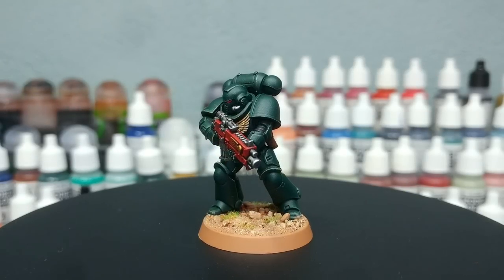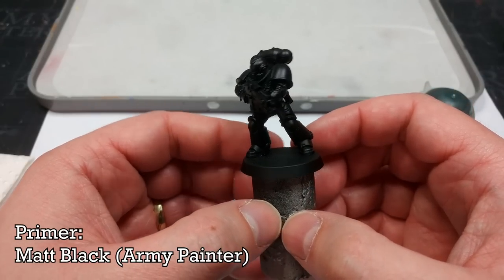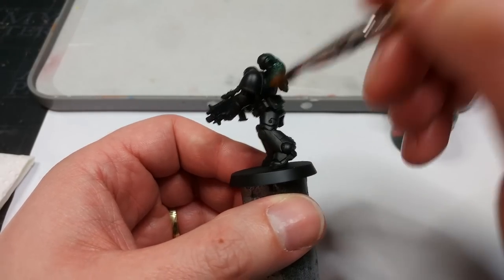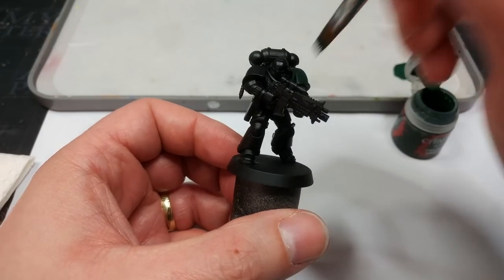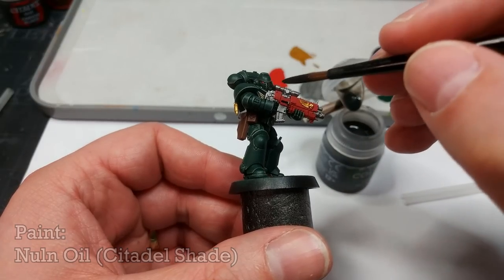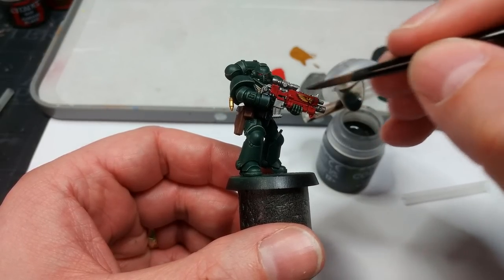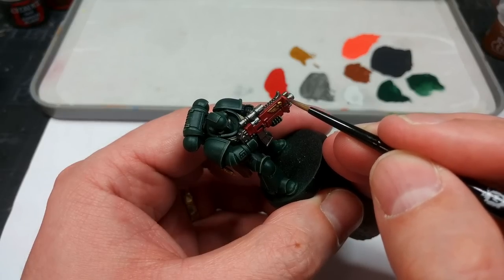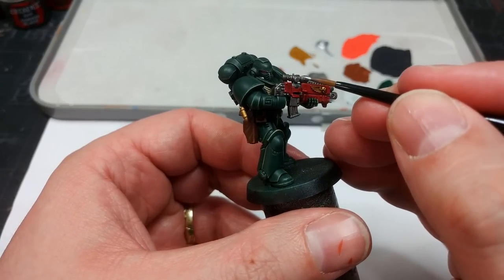Army Painting: Dark Angels Done Quick! [How I Paint Things]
Whether you're an old hand looking to get a bunch of Dark Angels ready for the table as quickly as possible, or someone new to the army who wants an easy, beginner friendly method that's simple to replicate and gives decent results, you can't pass up a cheeky drybrush! Even though the armour isn't actually shaded at all, once this hits the table the eye-catching, bright highlights on the armour will do a lot of the heavy lifting for you - and it won't break the bank to pick up the paints to get started on them!

00:00 - Intro
00:37 - Basecoats
07:26 - Shading
08:01 - Highlights
09:34 - The Finished Dark Angel

Thanks to Producer Patrons Alan, Kyrie, Andrew, Jimmy, Rod, and Phil - as well as all the other Patrons that made this video possible, and Exit23 Games for recording equipment that helps keep the channel ticking over! Find out more at the following links:

THE BASE: PVA and a rocky sand mix - this is 'Army Coarse' from WWS. Cover with thinned down Brown Sand from Vallejo, drybrush with Tyrant Skull and add tiny dots of PVA before sprinkling static grass under rocks and into crevices.

PRIMER:
Matt Black (Army Painter)

CITADEL:
Caliban Green (Base)
Underhive Ash (Dry)
Corax White (Base)
Skeleton Horde (Contrast)
Baal Red (Contrast)
Wild Riders Red (Layer)
Skrag Brown (Layer)

VALLEJO:
Steel (Model Air)

VARNISH:
Matt Varnish Spray (Army Painter)